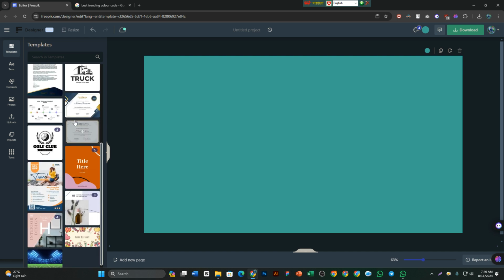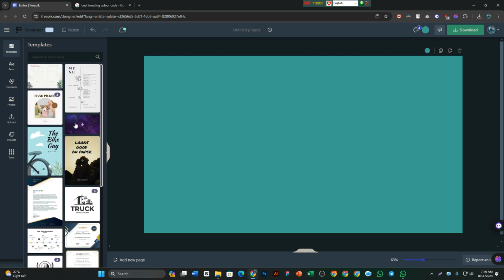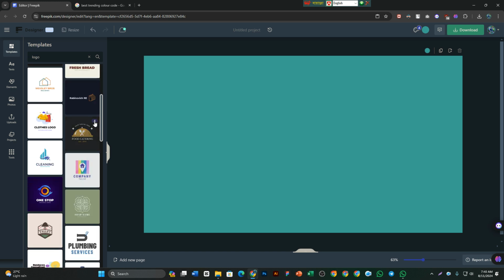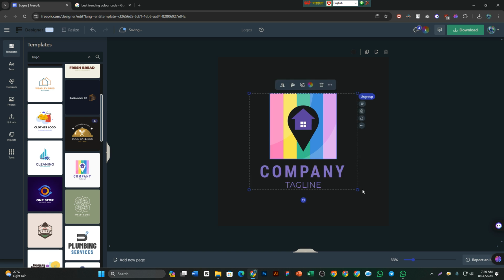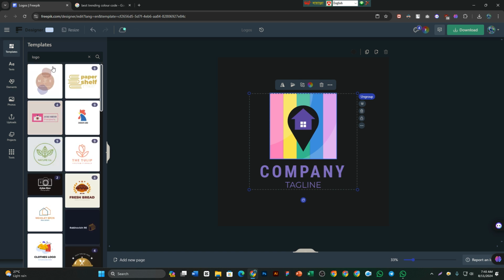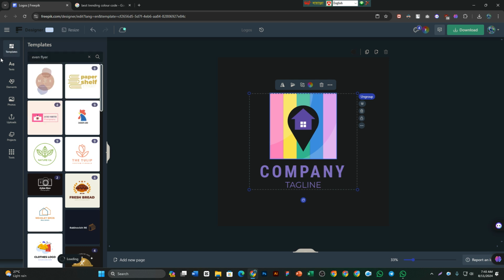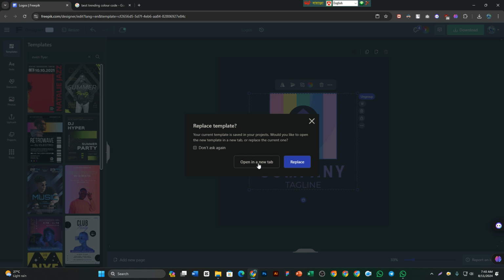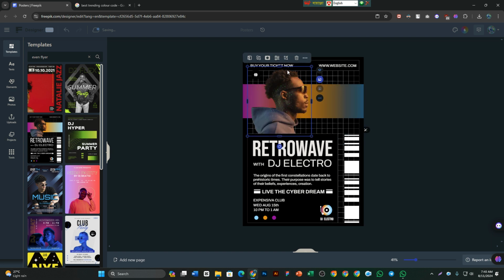How To Find Any Template On Freepic Online Editor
In this video, I will guide you on How To Find Any Template On Freepic Online Editor. Enjoy It :)

Freepik Designer Your online editor. Avoid design drama, no software or design skills needed. Great design made easy.

👉 Freepic Online Editor Tutorials